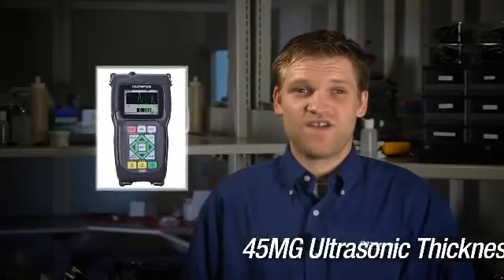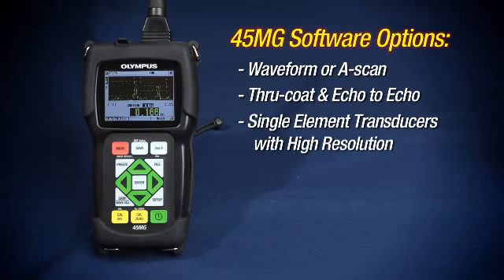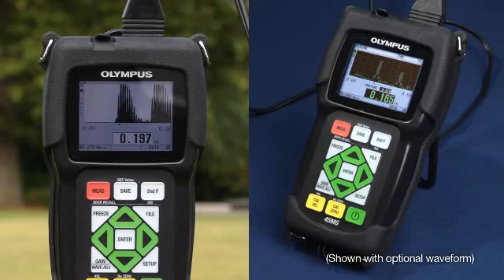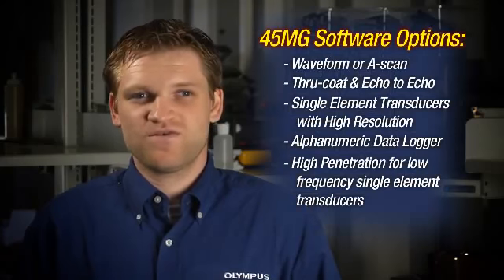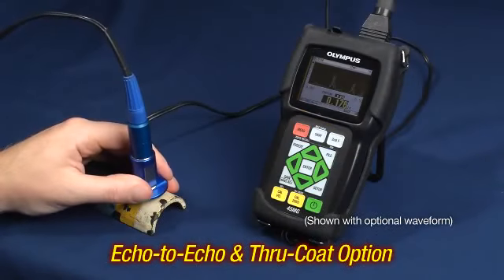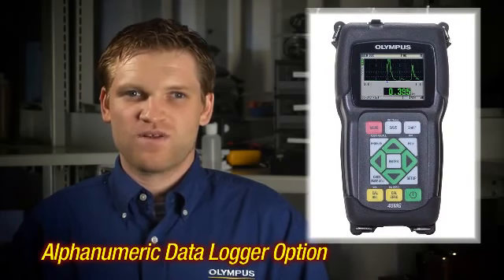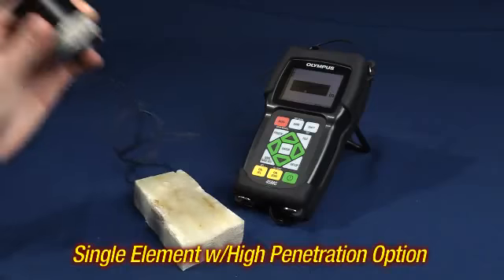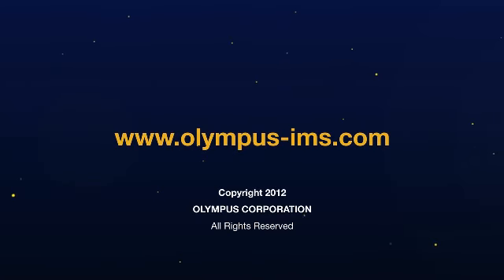Olympus 45MG Thickness Gage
The 45MG is an advanced ultrasonic thickness gage compatible with the complete range of Olympus dual element and single element thickness gage transducers, making this innovative instrument an all-in-one solution for virtually every thickness gage application.